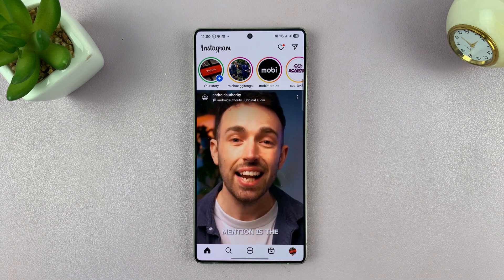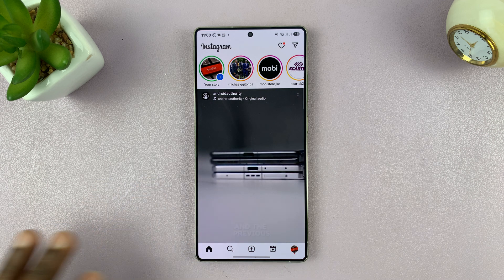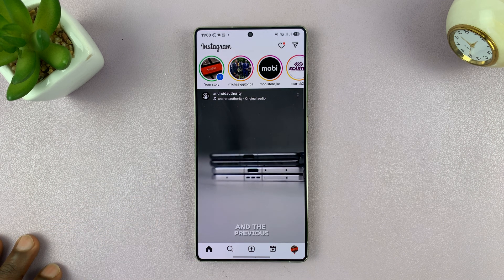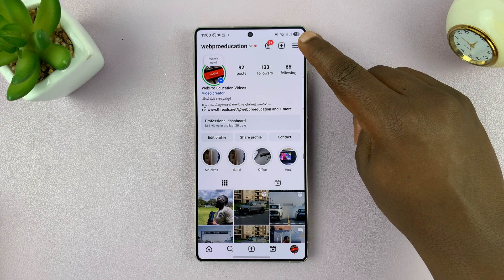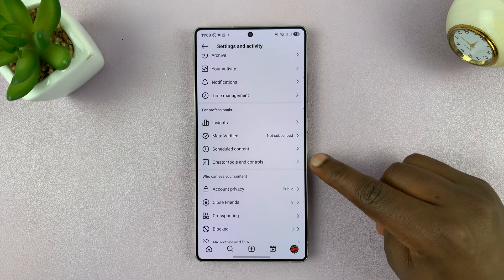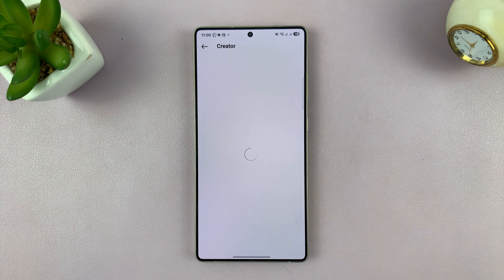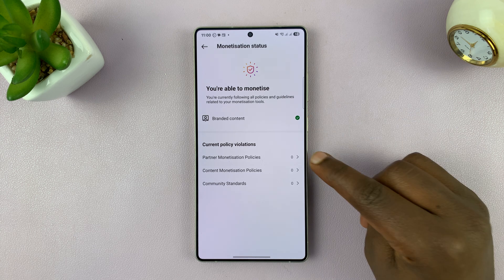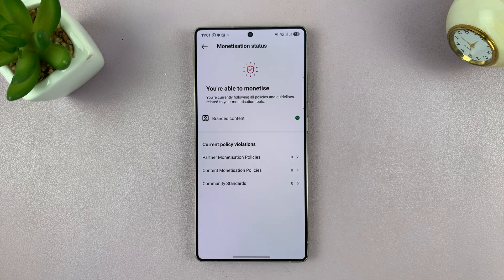How To Check Monetization Status On Instagram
In this video, I’ll walk you through how to check your monetization status on Instagram step-by-step. We’ll cover where to find the monetization tab, how to view eligibility, and what to do if you’re not yet approved.

Note: This tutorial only works with professional dashboard.

How To See Monetization Status On Instagram
Launch the Instagram app on your  device and log into business account.
Tap on the profile icon in the bottom-right corner to access your account details.
In the top-right corner, tap the three horizontal lines (☰) to open the settings and activity menu.
Scroll down to "creator tools and controls"
Find and select “Monetization status.” Here you’ll see your current monetization status

Cell Phone Tripod Adapter